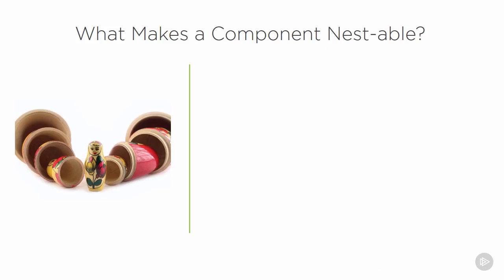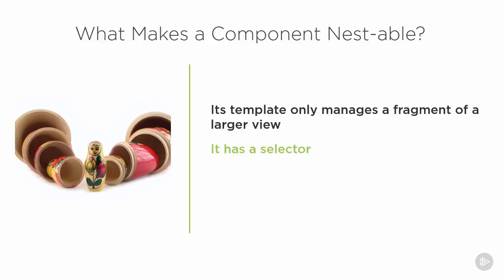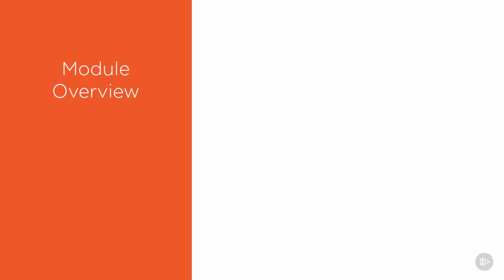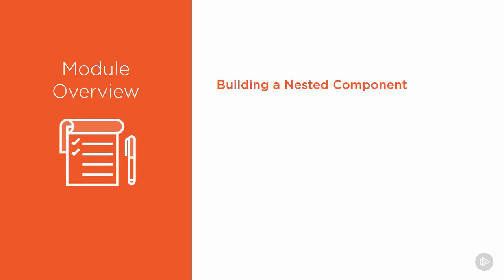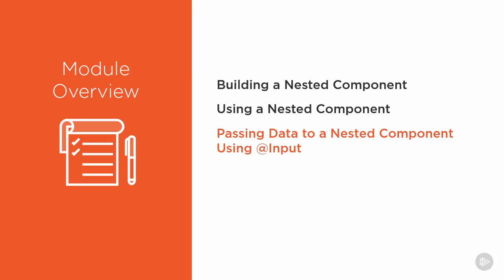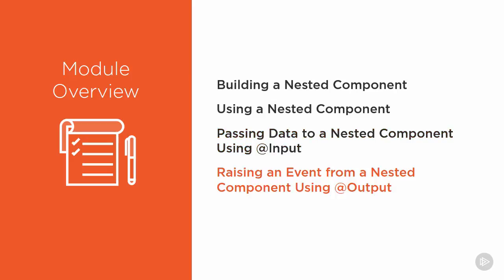08 01 Introduction